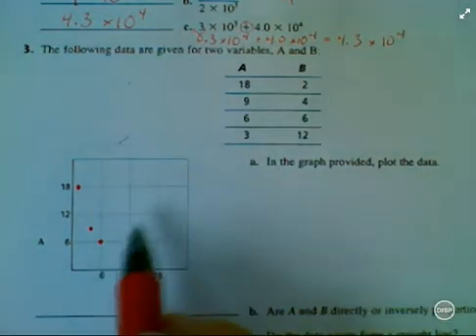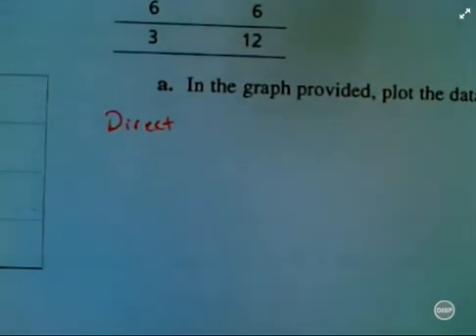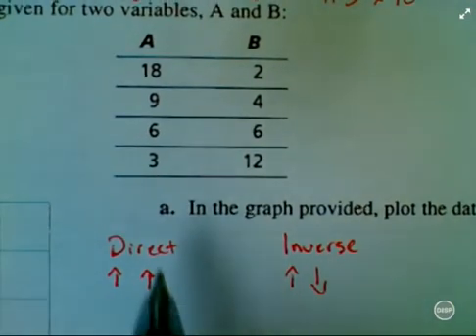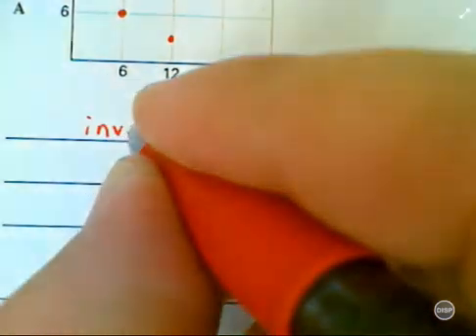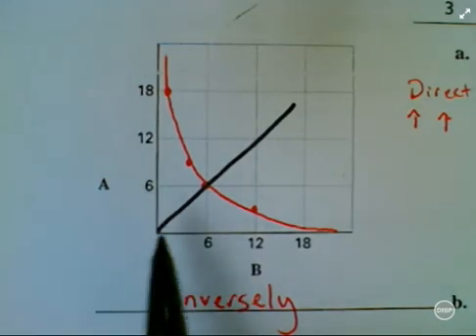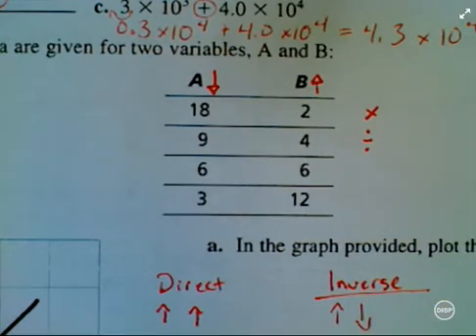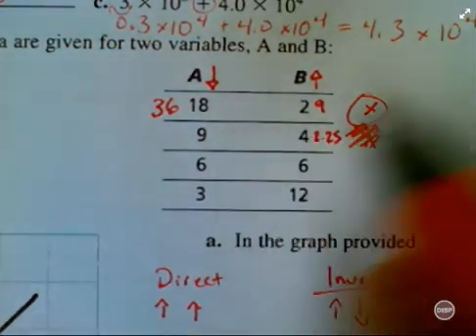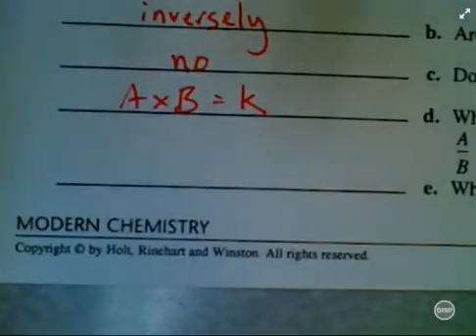Chem Ch 02-3 Worksheet #3